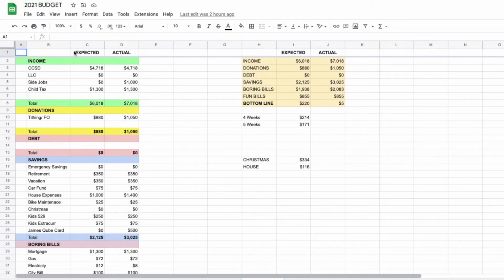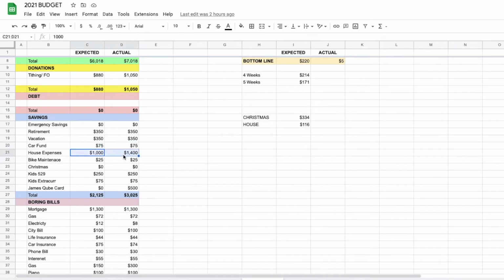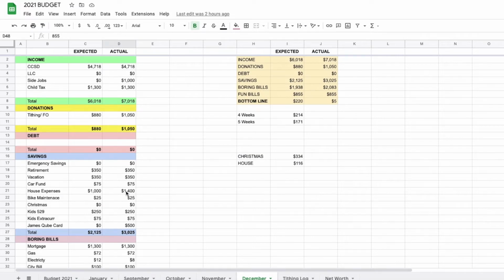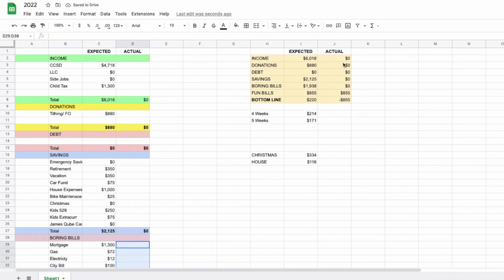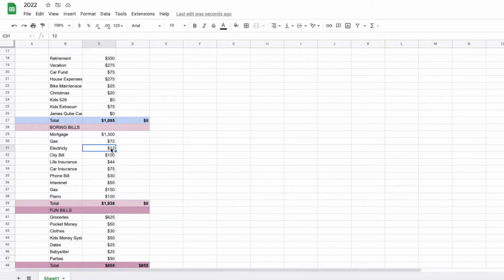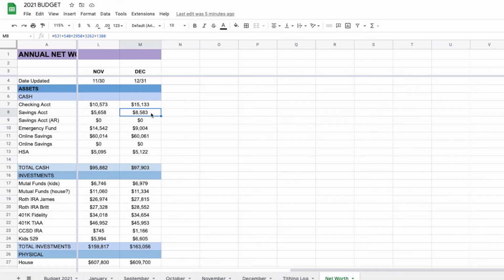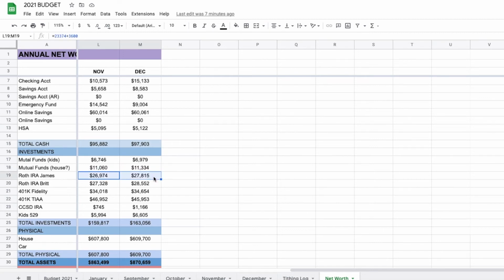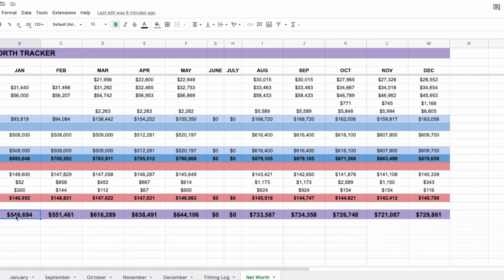Net Worth Update // December 2021 Budget and Net Worth Update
I like using spreadsheets to track our budget and net worth.  In this video I update you on our December budget - I show you how we did and how I start our budget for the new year.  I also give you an update on our net worth.  Follow along and see how I use Google Sheets (for free) to track our net worth!!

0:00 Start
0:33 December Budget Update
3:52 Starting a budget for the new year
6:26 Net Worth Update